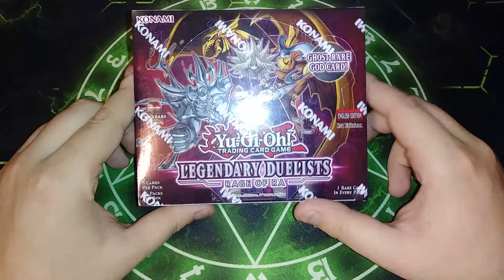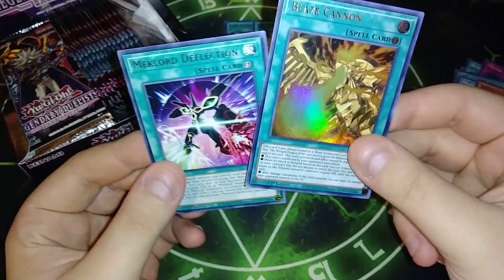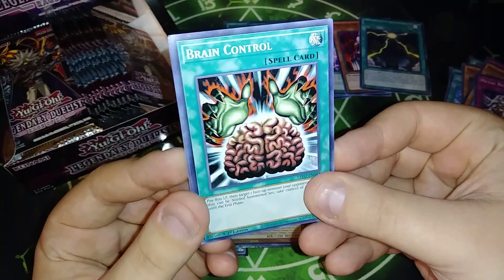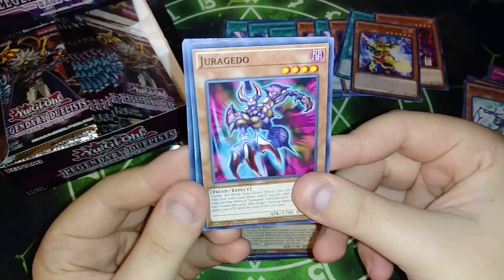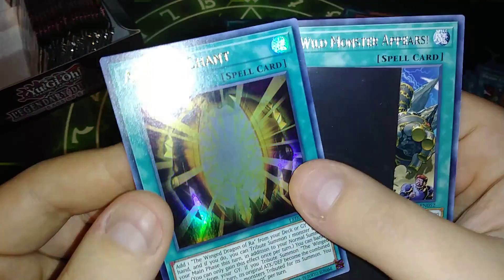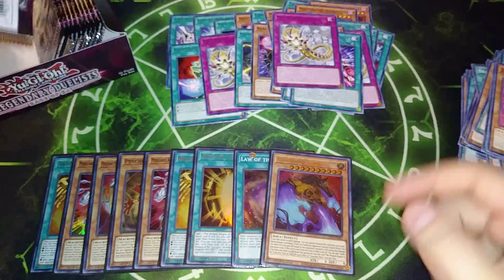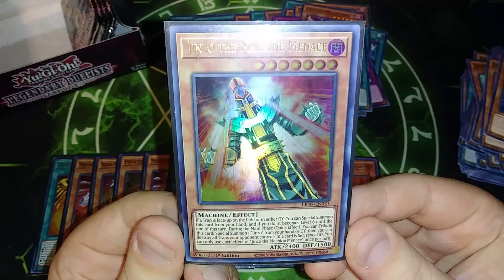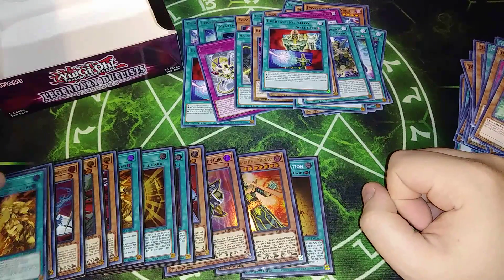YUGIOH! LEGENDARY DUELISTS 7! RAGE OF RA BOOSTER BOX OPENING! GHOST RARE CARDS RETURN!?